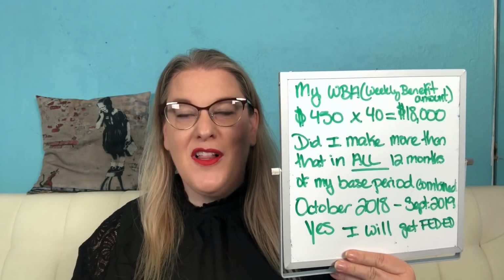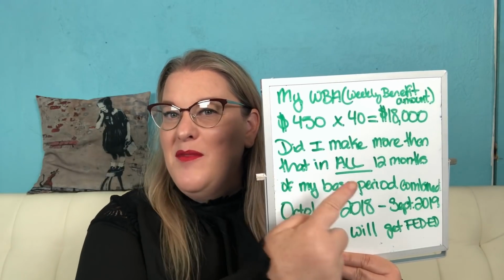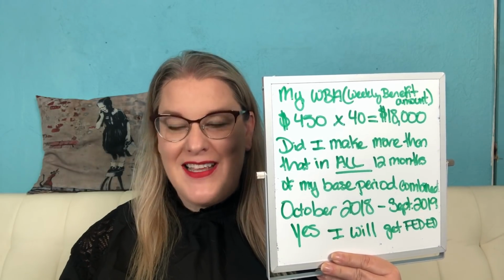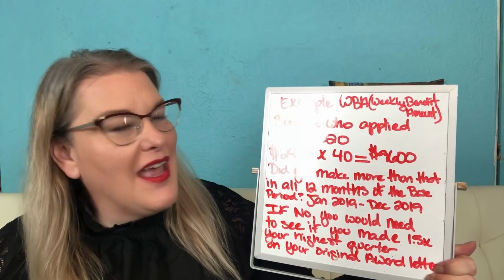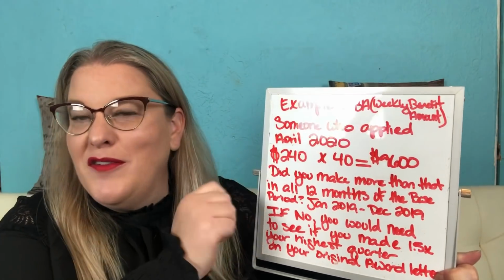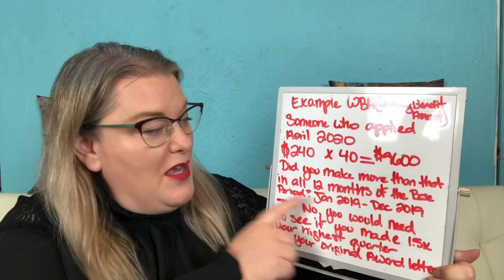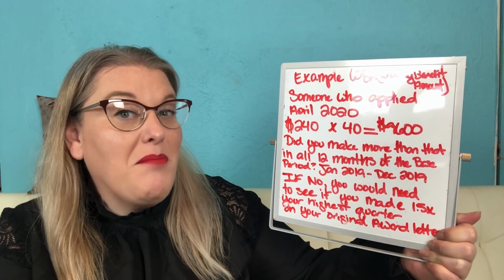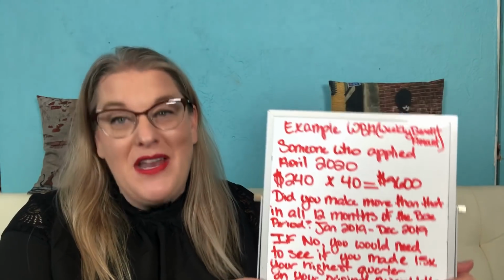Calculation & Base Period Used To Determine If You Qualify For The FED-ED Unemployment Extension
In this California unemployment update, I’ll cover the calculations and base period the CA EDD uses to determine if you qualify for the 20 week FED-ED unemployment extension.  The FED-ED 20 week extension is only for people who originally had a regular unemployment UI claim, unfortunately people on PUA unemployment claims will not qualify for this extension and that program ends December 26th.  The first extension called PEUC also expires December 26th.  The FED-ED extension does not expire in December.  The FED-ED extension ends when the unemployment rate drops below roughly 6% for 4 consecutive weeks.
To qualify you either need to earn 40 x your weekly benefit amount in your whole 12 month base period or 1.5 x your highest earnings quarter in your whole base period.  The base period the CA used to calculate your weekly benefit amount is in your original benefit award letter but if you’ve thrown that out or lost it, I’ll show you how to find your base period based on when you first applied for unemployment benefits.  I’ll also give some examples on how to calculate your earnings to see if you qualify and meet the requirements for FED-ED.

You now have a claim to a stock like Apple, Ford, or Facebook. In order to keep this claim to your stock, sign up and join Robinhood using my

This is the bank I’m using to save for taxes and it adds a fun social element to saving: We'll both get 100 tickets to win up to $10,000,000 when you download Yotta Savings! Just sign up with code MICHELLE20 or tap this

Chase Sapphire Preferred Credit Card Link (Keep in mind there is a $95 annual fee on this card)

I’m using TubeBuddy to help me improve my YouTube rankings and YouTube SEO.  If you’ve got a YouTube channel I recommend getting TubeBuddy

If you're shopping on Amazon make sure to start off by using one of the below links, you don't need to buy what I'm recommending but I get credit for anything you buy after following my initial link so that helps me out and you get the same great Amazon deals!
My Equipment:
16" Apple MacBook Pro Silver (big screen for editing, better speakers/mic)
MacBook Pro 5 piece case (change specs to fit your device)
Soft Box Lighting - Great to create 3 point lighting for glasses
Great Mic that plugs directly into your iphone
Ring Light
Mic that is rated highly rated but didn't work well for me due to buzz from my electrical feedback:
iPhone I'm using to film and edit:
Glasses + Clothes That I'd Buy Again:
Emilio Pucci Frames (not the same color)
Lacoste Frames (not the same color)
Heart Sweater
Dressy Tank Works Great Under A Blazer or Alone With Jeans
My Favorite Work Shirt Ever
Books I'm Reading:
Think and Grow Rich
You are a Badass
How to Win Friends and Influence People

*I receive bonus stocks or commissions when you use my above links.  Offers subject to change

I upload videos on Monday & Thursday

0:00 Welcome
0:30 Do I get FED-ED if I'm on PUA unemployment
2:30 How do I find out my EDD base period for unemployment
4:40 How do I know if I qualify for FED-ED